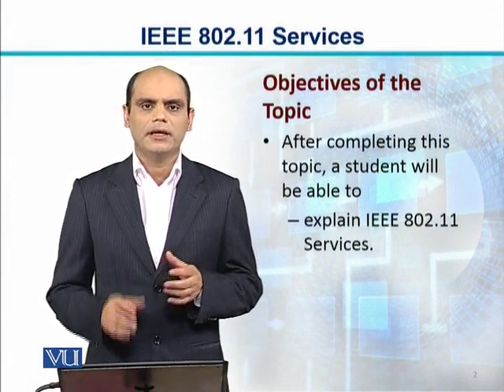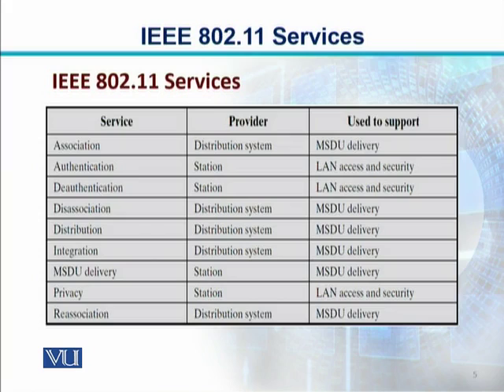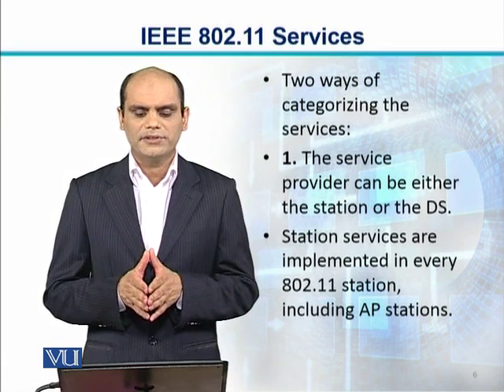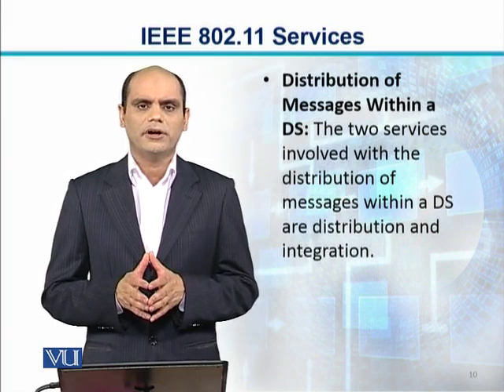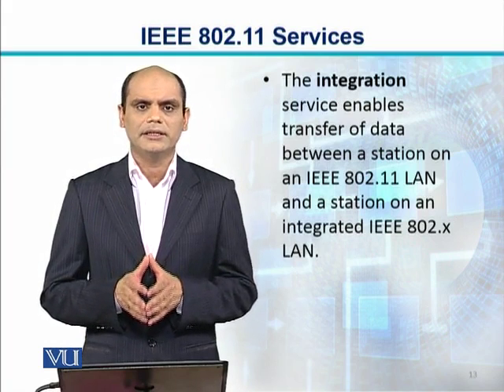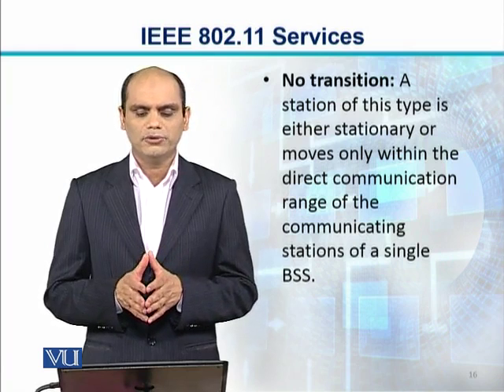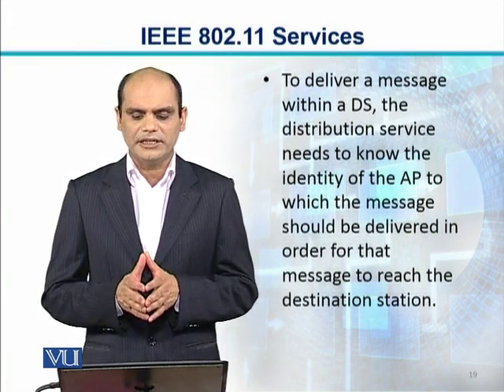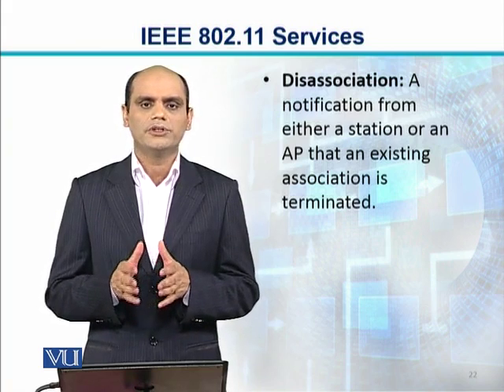CS315_Topic092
CS315 - Network Security
Topic: 92